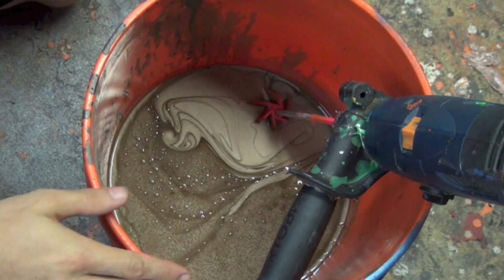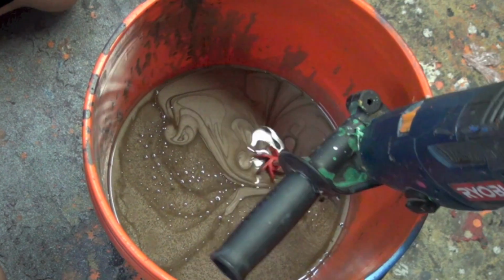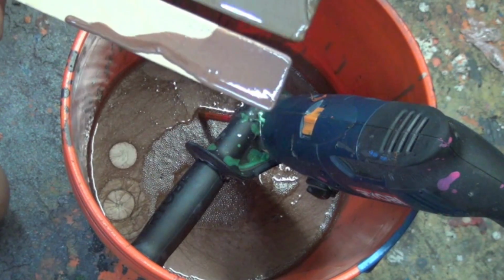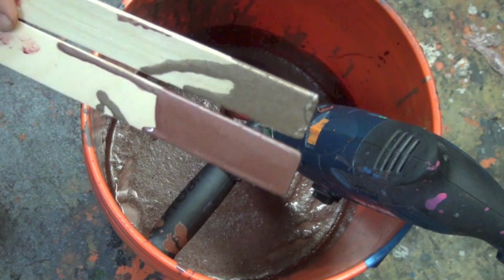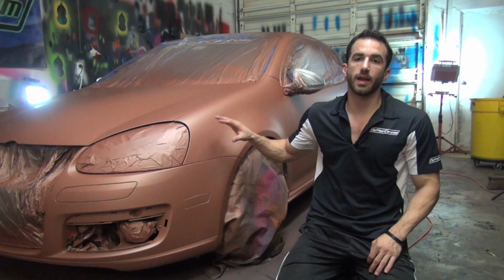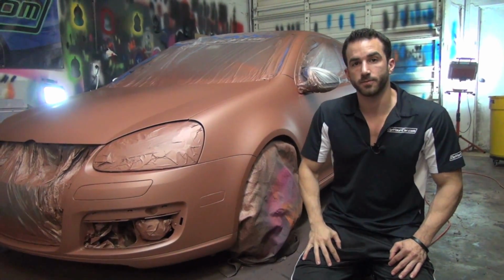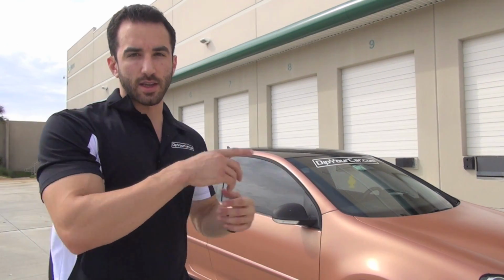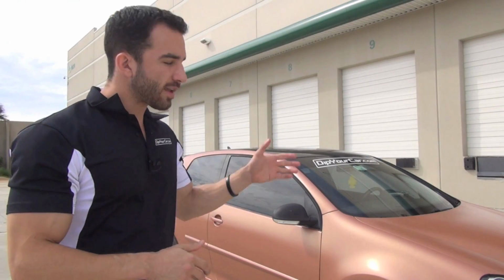Copper Metallic Plasti Dip - Go Pro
Copper Bronze Metallic Plasti Dipped Car.  Vintage gold true metallic gallon with red tint and gold metalizer gallon as a top coat.